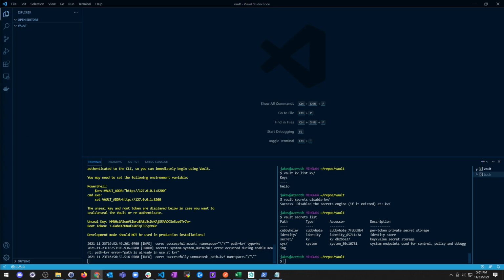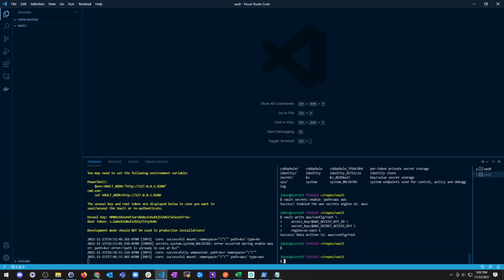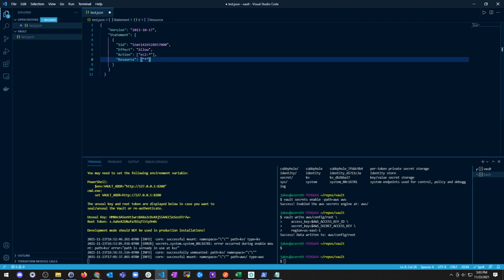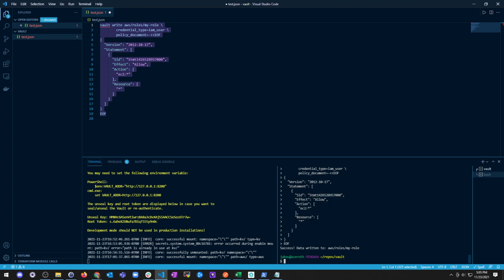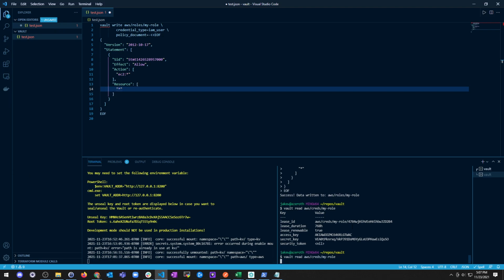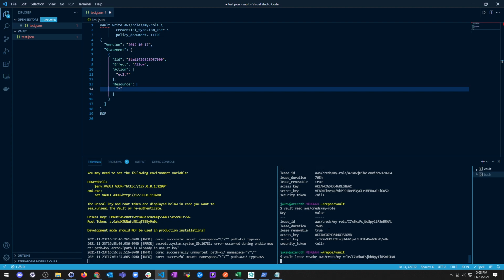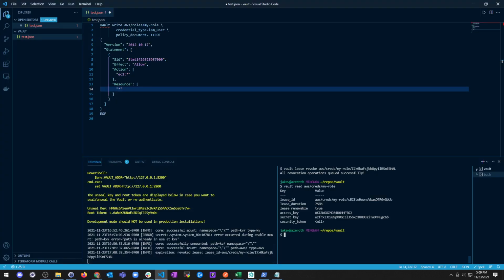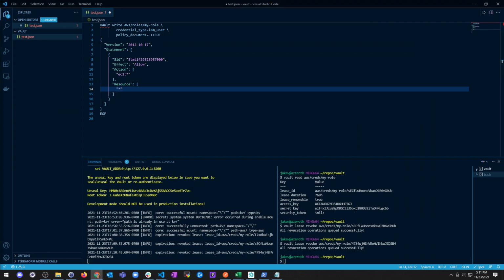1.4 Learn Vault - Getting Started with Dynamic Secrets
You've made a KV secret, now it's time to take a look at dynamic secrets.